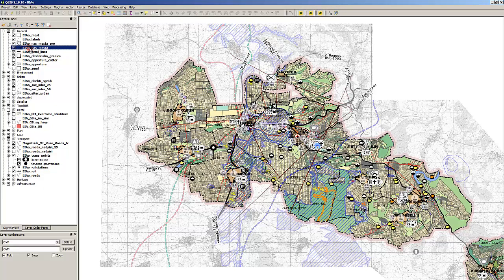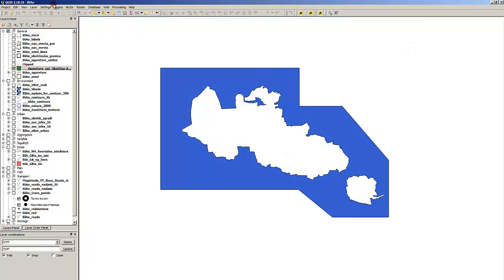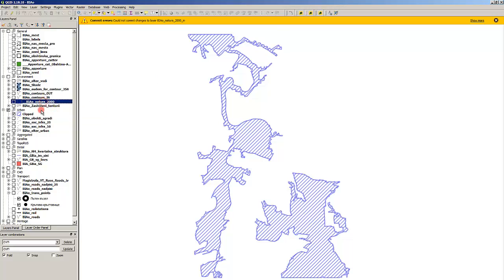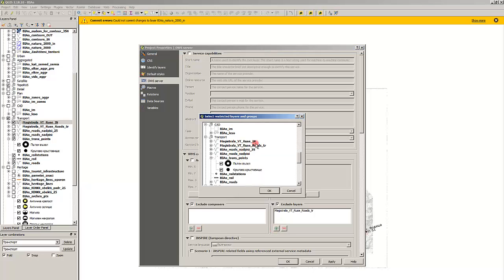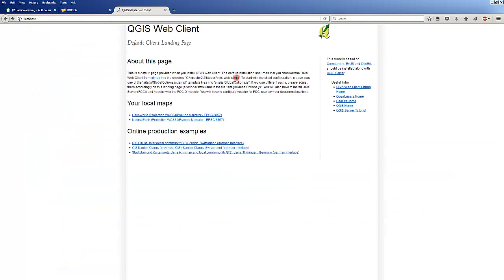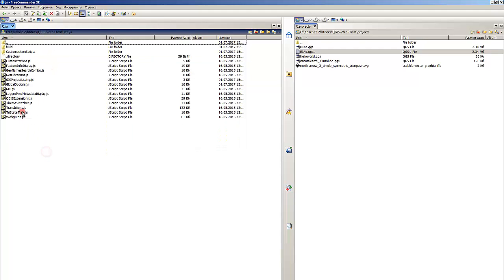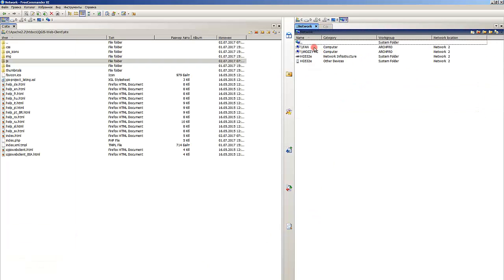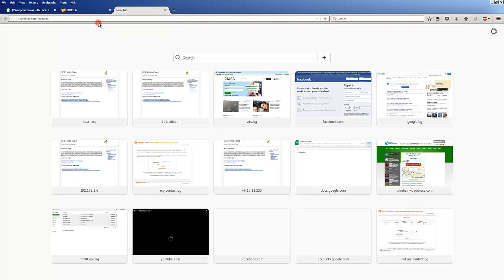Post/View QGIS projects online! (3/3)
In this video, we describe how to show your QGIS projects online.
Here we are making the final settings for the QGIS project, layers, styles and project properties.
В това видео показваме как да споделите вашите QGIS проекти в интернет. В тази част, правим финалните настройки по QGIS проекта, стилове,  слоеве и свойства на проекта
Author/Автор: Nicola Lalev from ArchPro
Date/Дата: 02/07/2017
Programs used / Използван софтуер:

-QGIS Desktop 2.18.2
-Apache 2.2.25
-Camtasia Studio 8
-Notepad ++